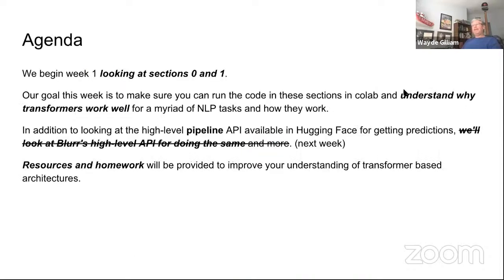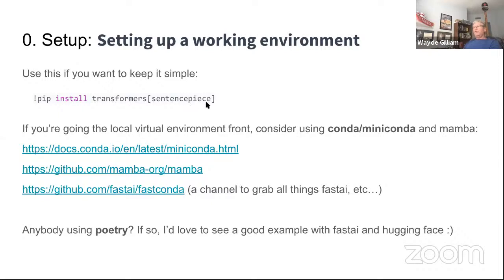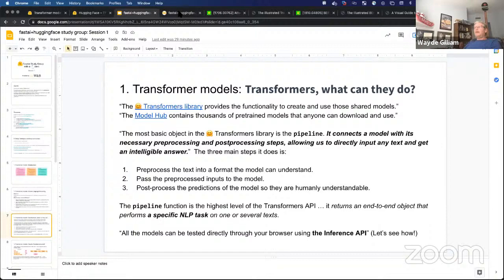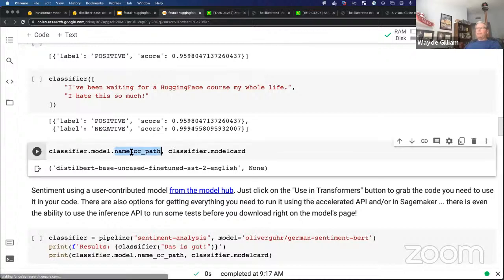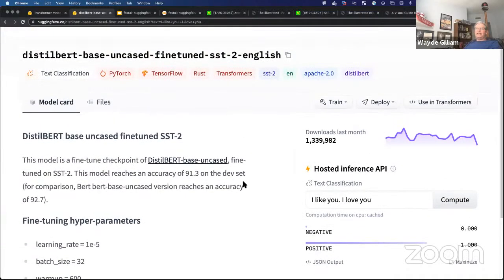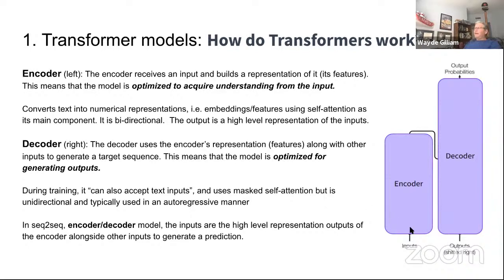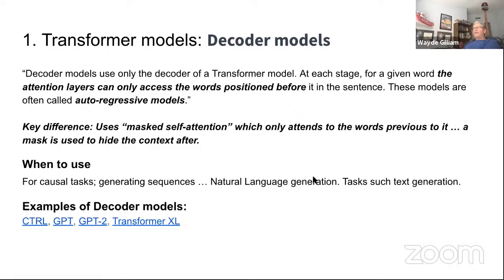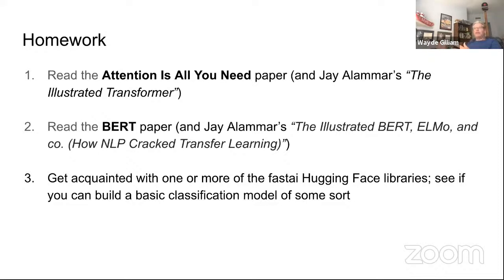W&B Study Group: fastai w/ Hugging Face